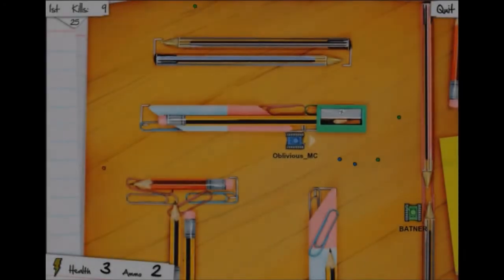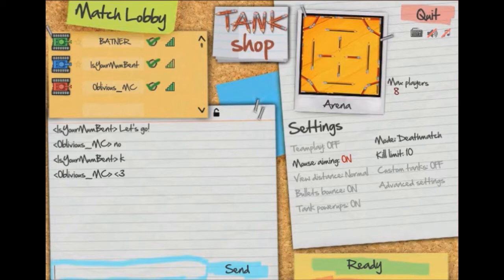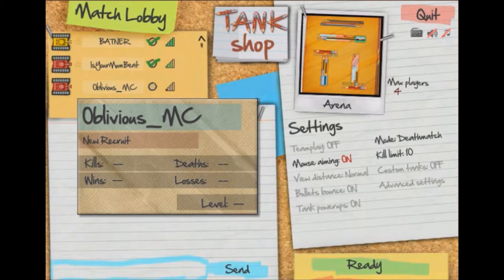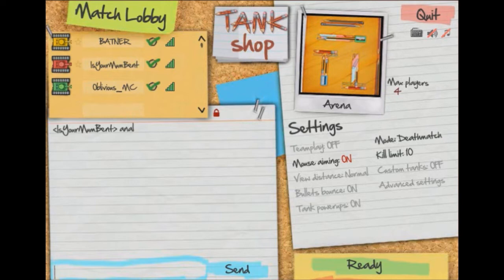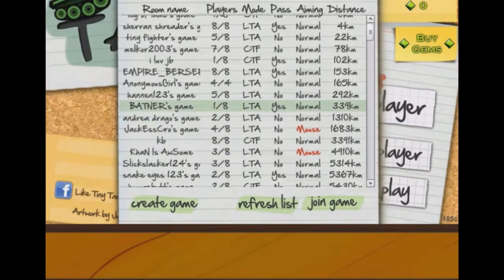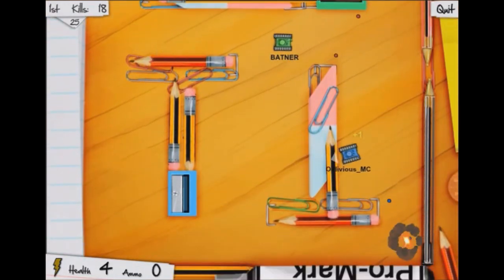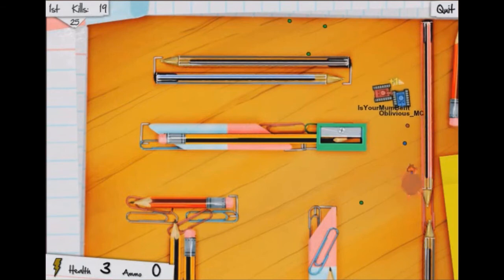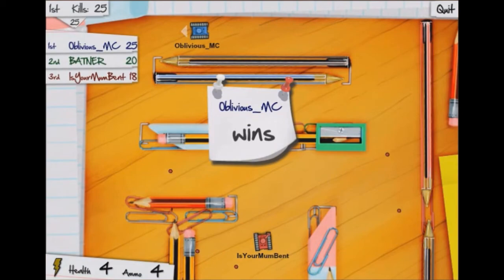[Random Games] Tiny Tanks! #1